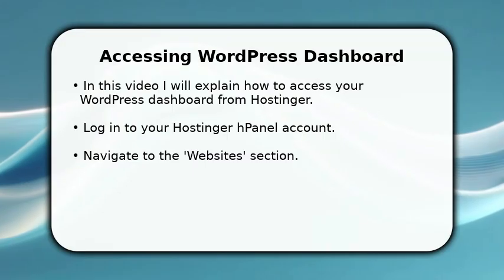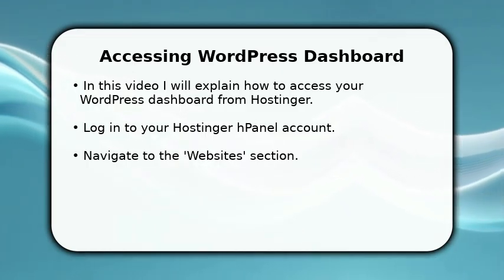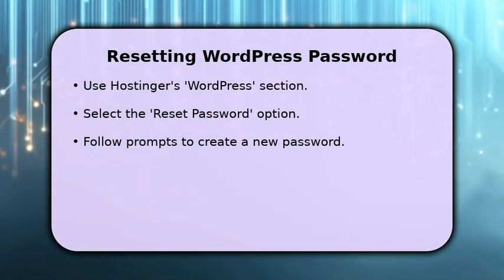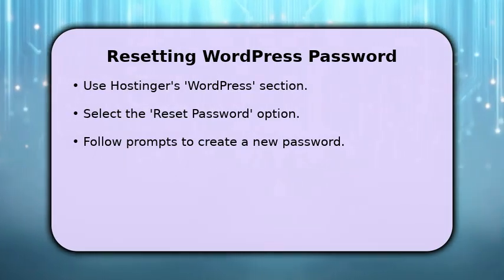How to Access WordPress Dashboard from Hostinger 2025 (Only Way)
▸ (t) Are you having trouble accessing your WordPress dashboard on Hostinger? In this video, we will show you the only way to access your WordPress dashboard. Follow our step-by-step guide to regain control of your website.